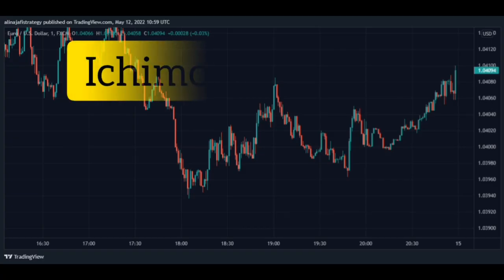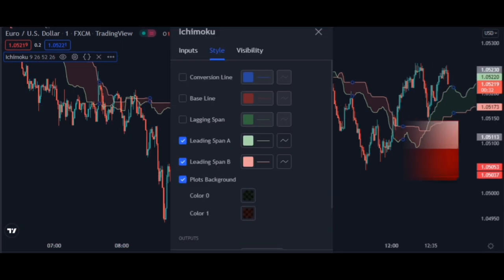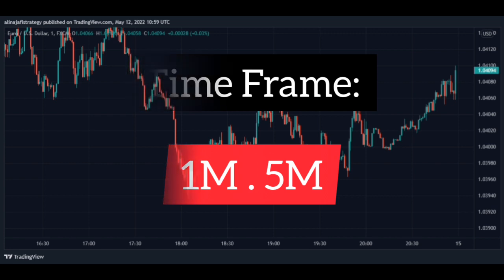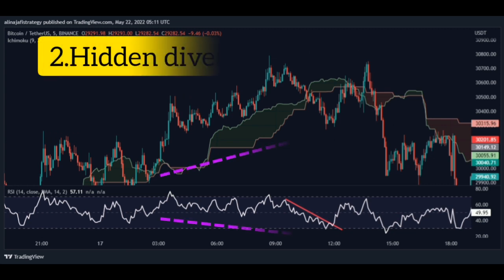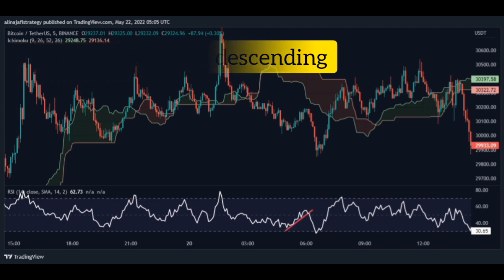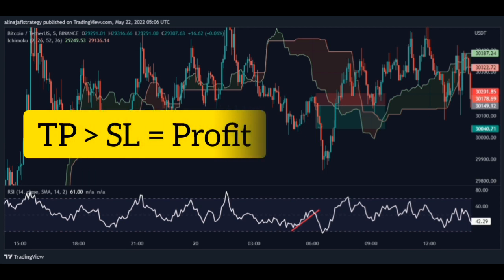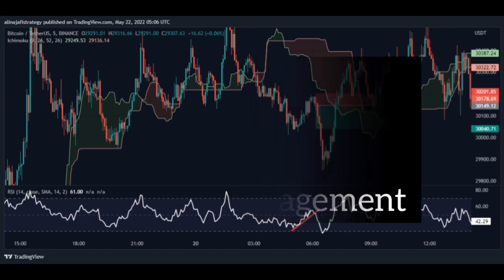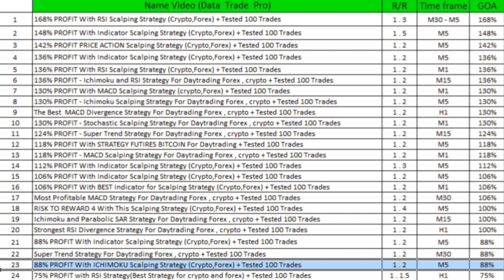88% EASY PROFIT - ICHIMOKU and RSI Scalping Strategy (Crypto,Forex) , Tested 100 Trades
In this video, you will learn Ichimoku strategy and RSI.
This strategy is the best strategy of financial markets.
In this video, you can easily make 88% profit by risking Rivard 2.
It is one of the ten most profitable financial market strategies because it is a
combination of Ichimoku and RSI, which are the best in financial markets such as
crypto and forex.
I suggest you do not miss the Ichimoku strategy and RSI.